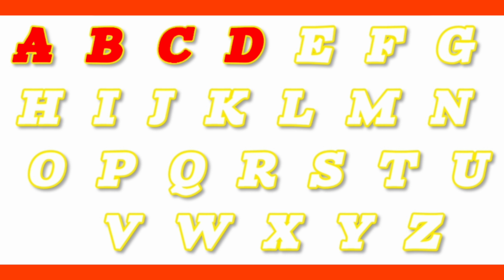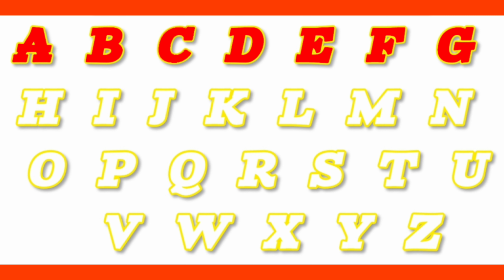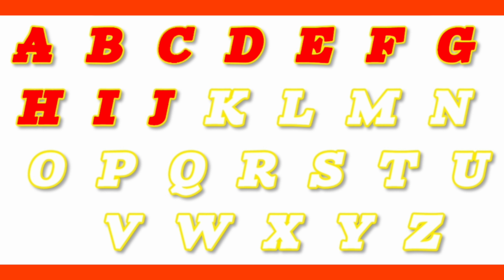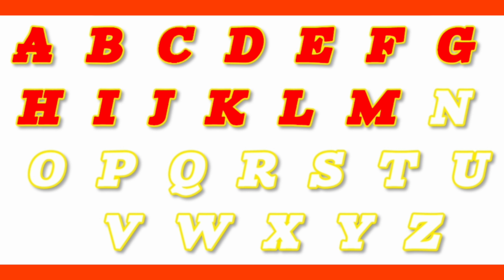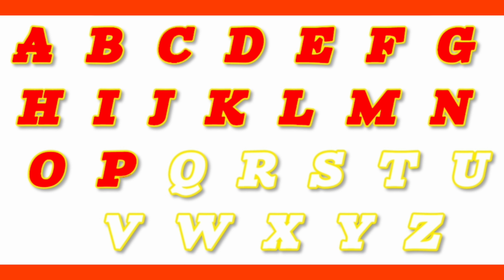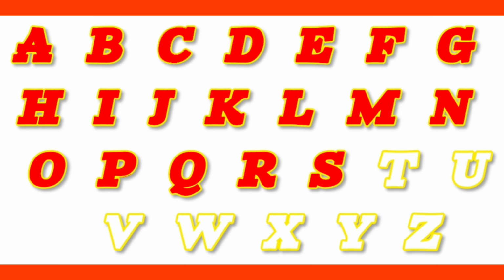Video 560 I Abc song I Learn alphabet I abcdef I abc I Learning video for toddlers I Phonic sound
Video 560
Hello 👋 kids

ABCDE
Learn ABC
abcfortoddlers
2D shapes
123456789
Counting 1to 100
Learn counting
Ginti1 se 100
Learning video
Kids channel
Best kids channels
Numbers name
Numbers name in english
Abcd song
Alphabet
Learn alphabet
Learn Numbers name
Learning
Learn hindi
अआइईउऊ
Hindi swar
Worksheet for toddlers
Hindi Worksheet
English worksheet
Maths worksheet
Practice Worksheet
Practice Worksheet for toddlers
Practice Worksheet for kids
Preschool learning video
Neonabc
Neon counting
Hindi Barnala
Abc with picture
Phonic sound for kids
Phonic sound
Hindi vayanjan
Two letters word
Three letter words
दो अक्षर के शब्द
तीन अक्षर के शब्द
वर्णमाला
Maths
English
Hindi
One two three
123
1234
123456
1234567
12345678
One two
Learn 2d shapes
Colors name
Learn Colors name
Ginti123
How to draw 2d Shapes
Colour name
Learning
Learning video
Learning videos for kids
Fantastic
Fantastic Learners
Learn alphabet
Learn English